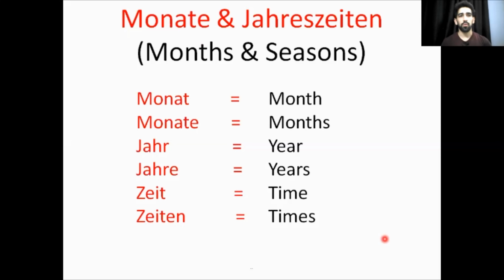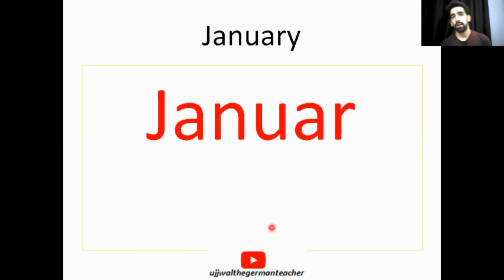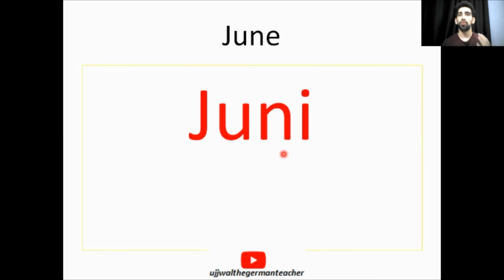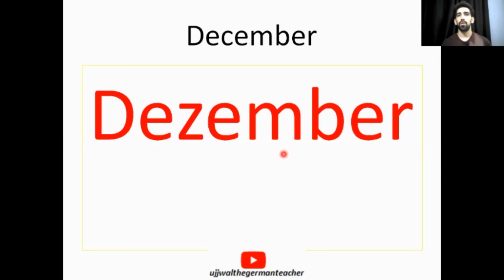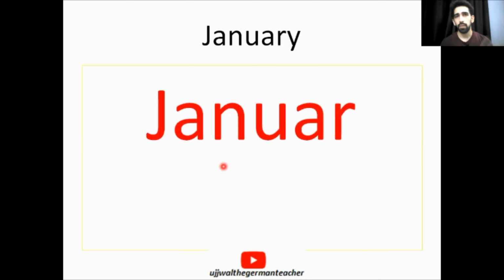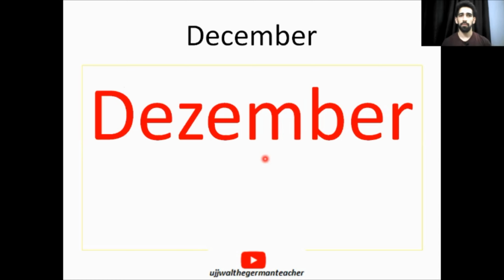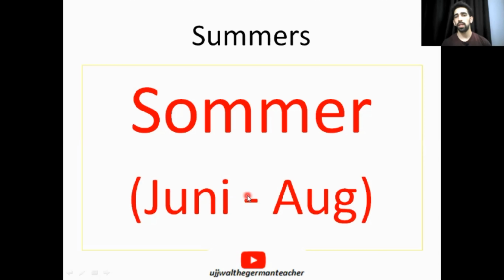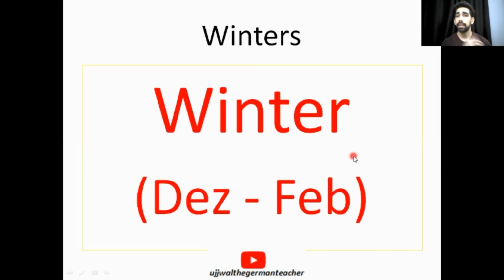German Beginners Lesson 6 | How to say Months and Seasons in German | Monate | Jahreszeiten | A1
Video is about months and seasons in German language. A tutorial to help you understand and learn them along with pronunciation. Tips and Tricks explained in English and Hindi Audio.

¤ One of the India's best 10 German Teachers, 2019
¤ Won scholarship to Germany in February 2020
¤ Teaching since 2013
¤ C1 certified by Goethe Institut- July 2014
¤ Attended 4 weeks intensive course at Goethe Institut, Germany- Level C1.2
¤ Worked with MNCs as Language Expert and with private schools & Kendriya Vidyalayas as German Faculty
¤ Provides Home & Online tuitions to school & university students and professionals

HERE ARE THE LINKS OF GERMAN LESSONS / TUTORIALS-